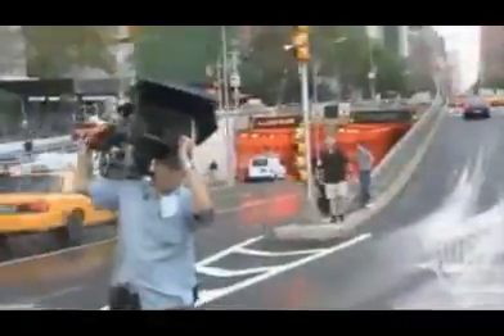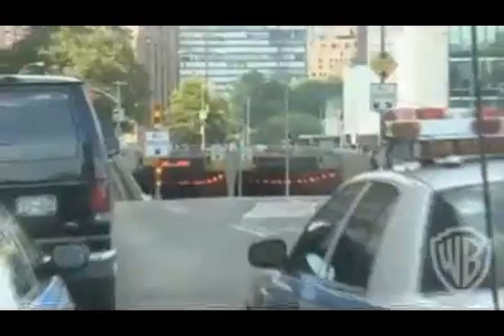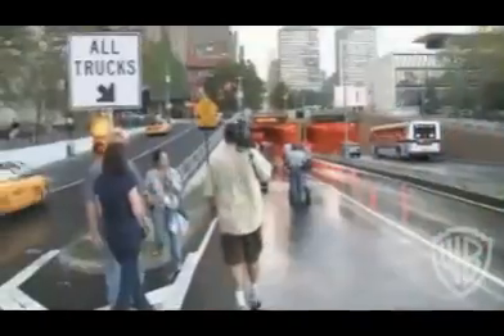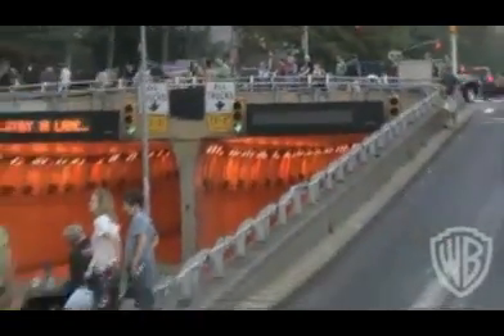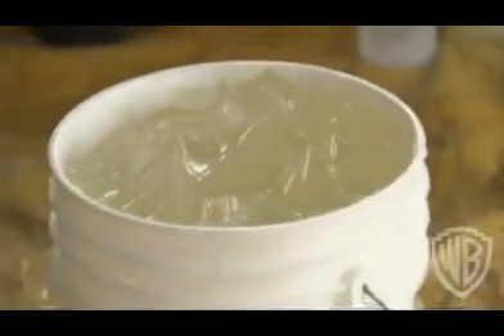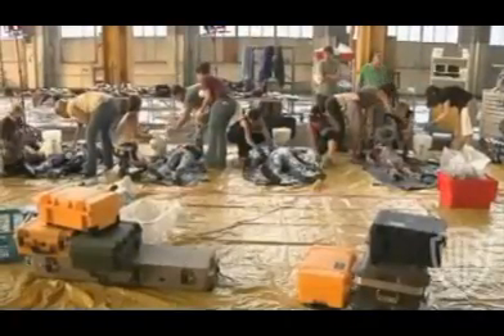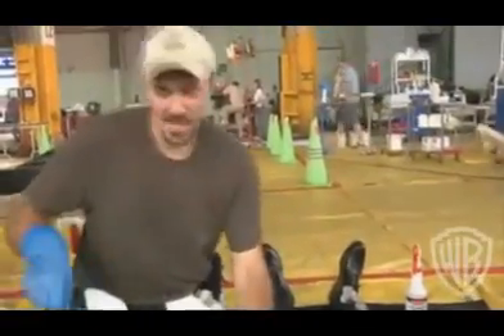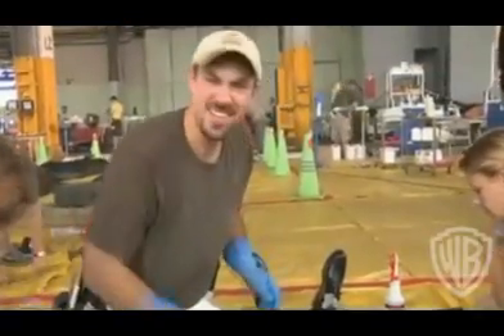Fringe - Behind the scenes - The massive Undertaking: The Ghost network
Never seen before. Nice BTS Video from Fringe Episode 1x03.